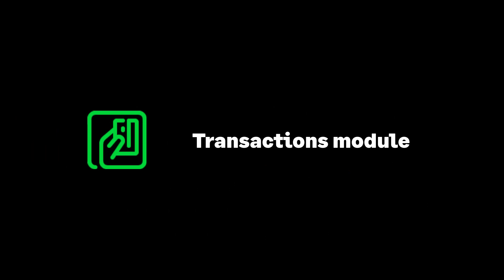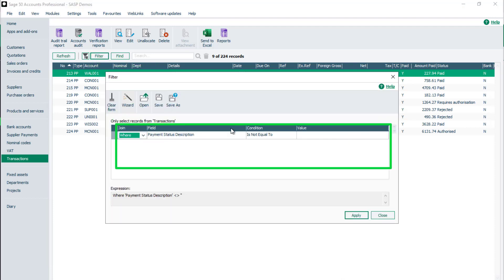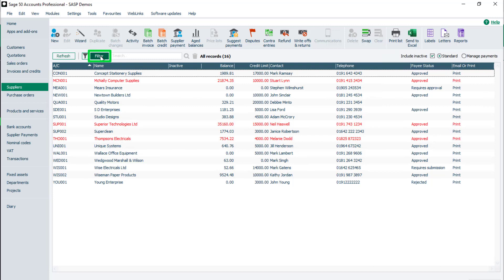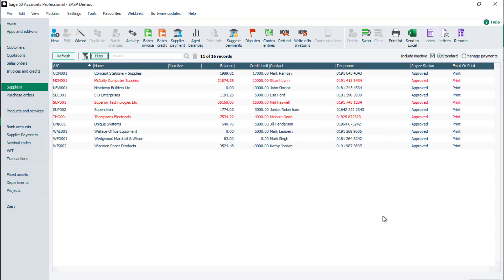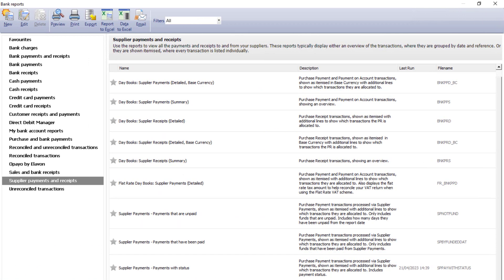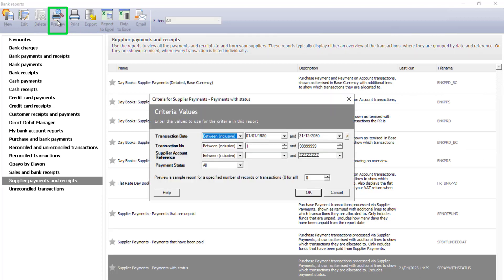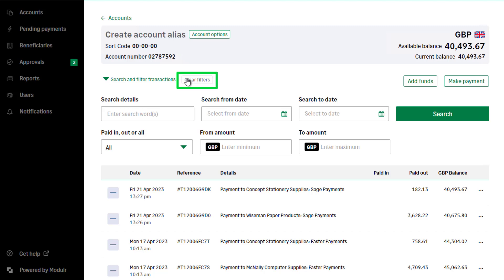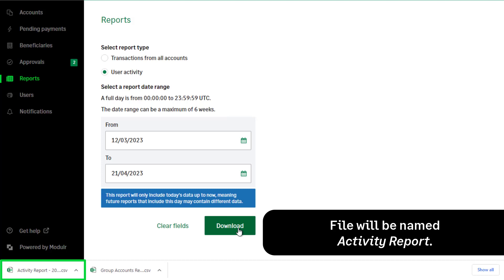Sage 50 Accounts (UK): Supplier Payments - Reporting